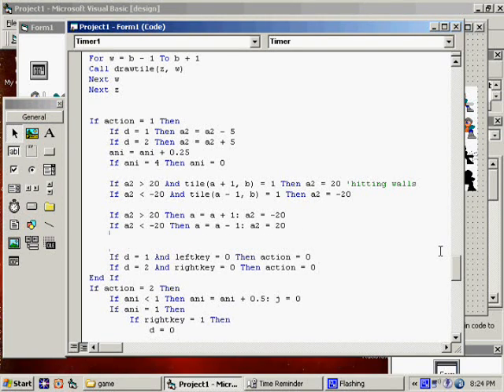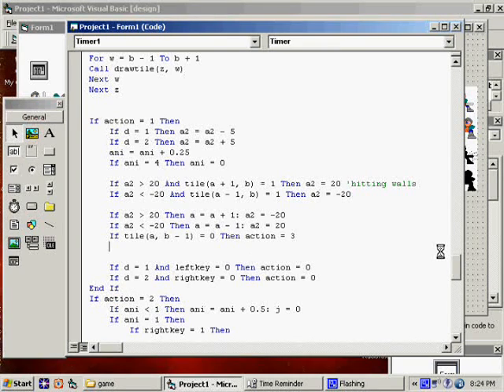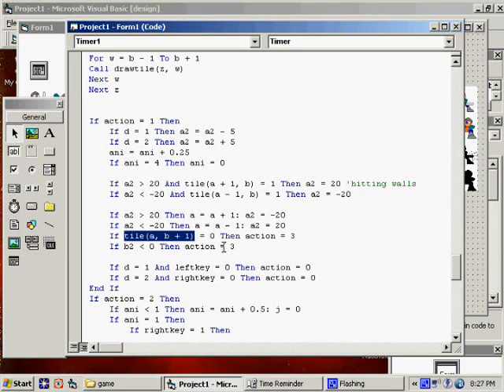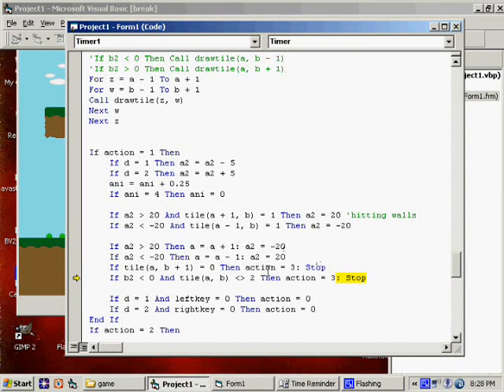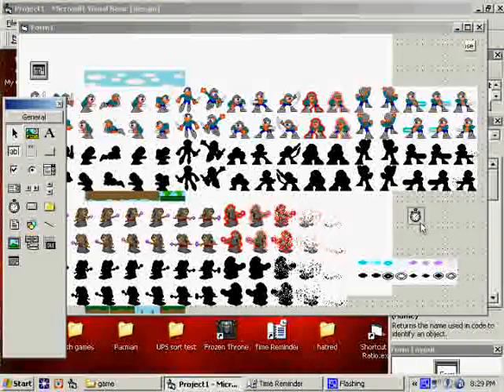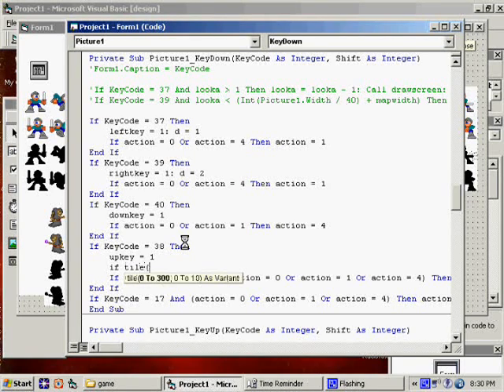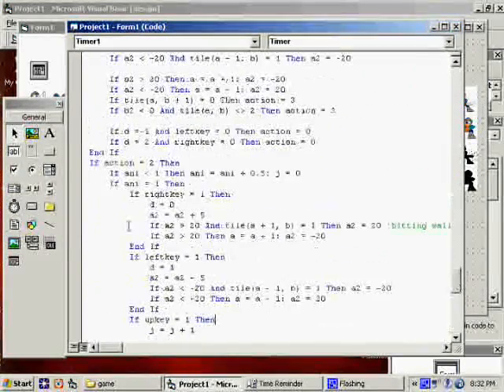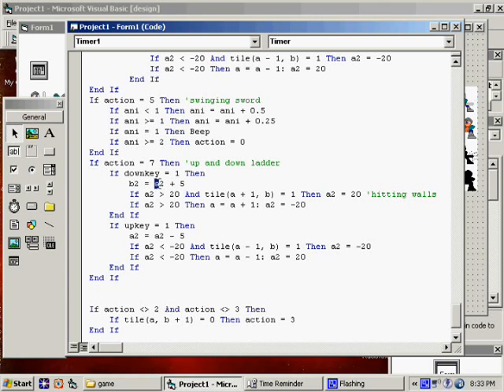Program 2D Side-scroller in VB6.0 #29